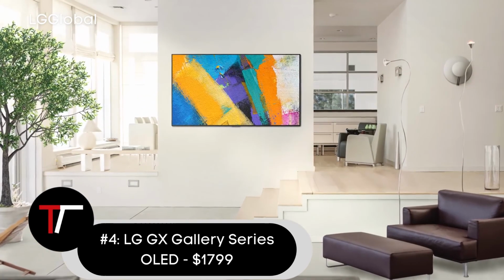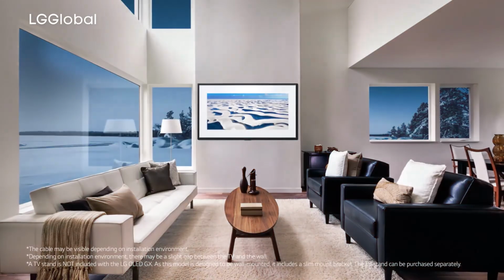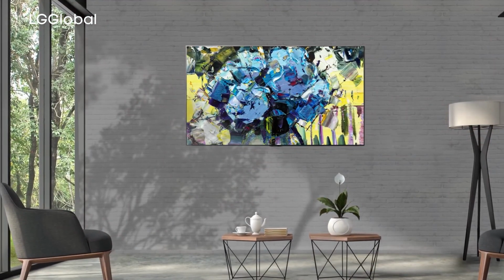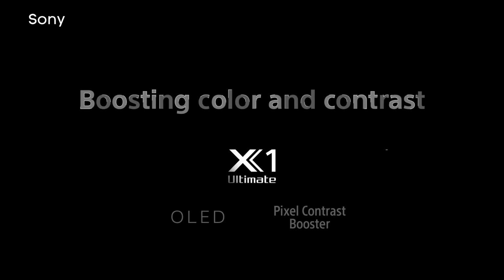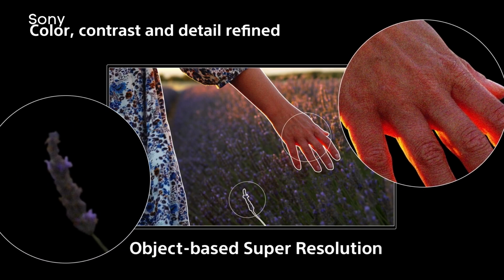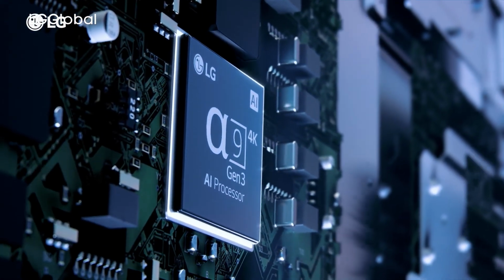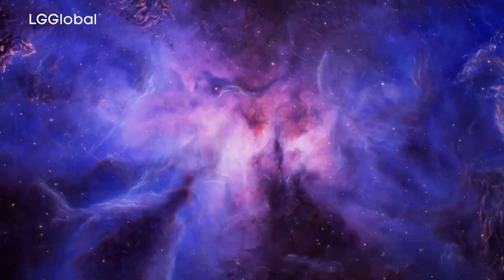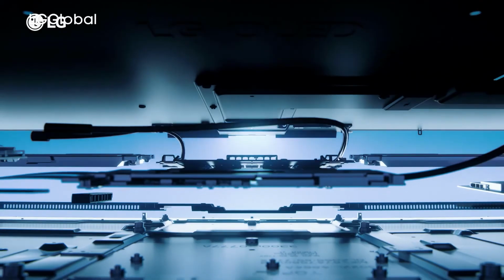TOP 10 BEST 4K TVS 2021